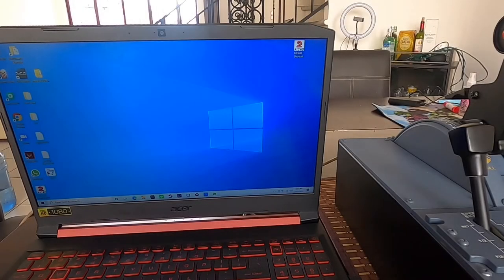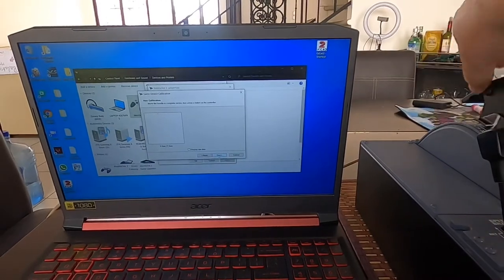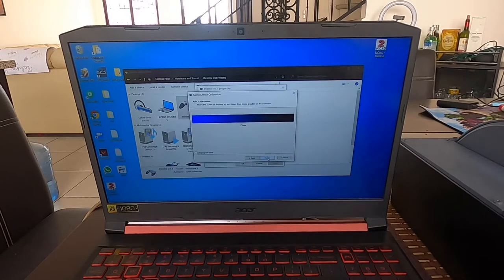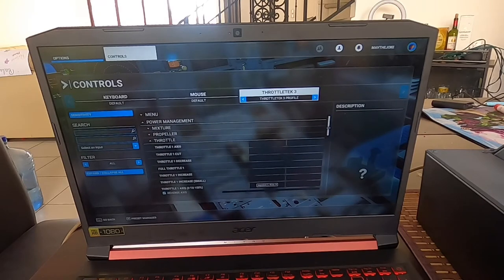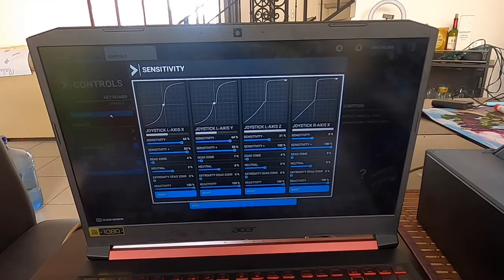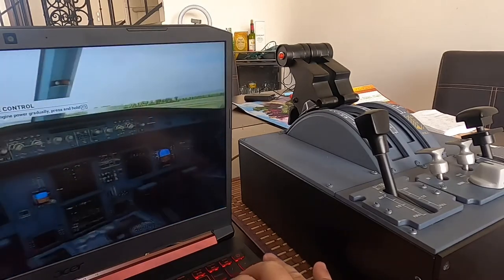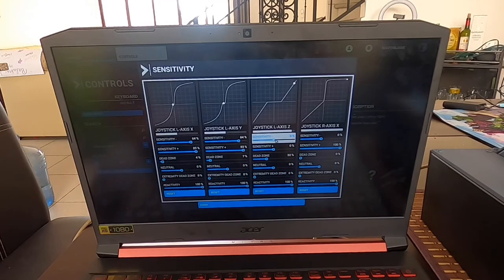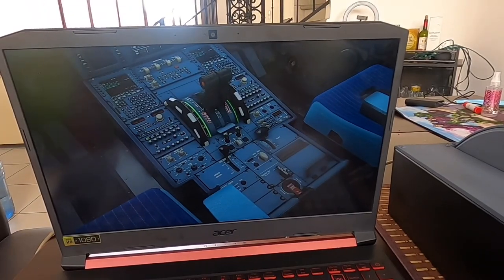A-320 new Flightbox and Flightbox Axis setup video in MSFS2020